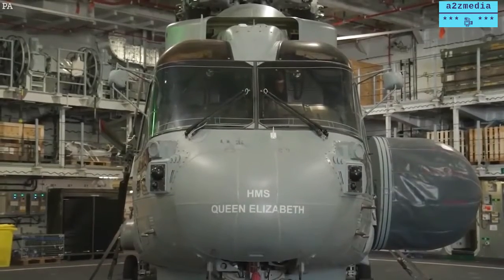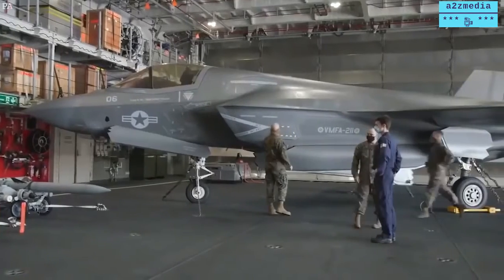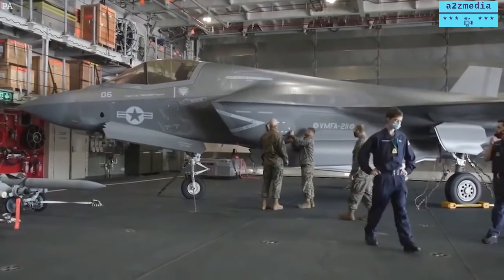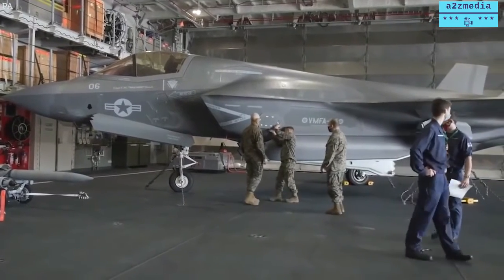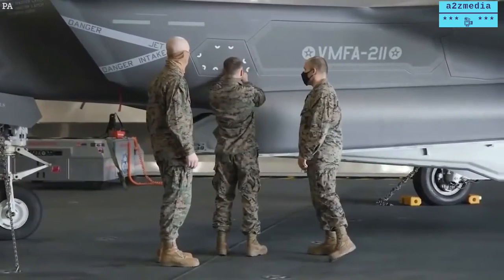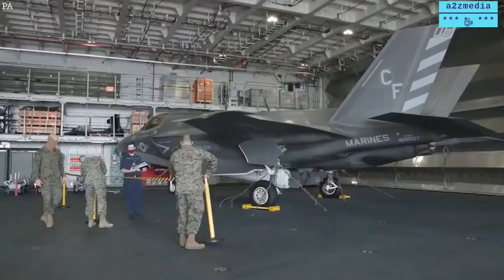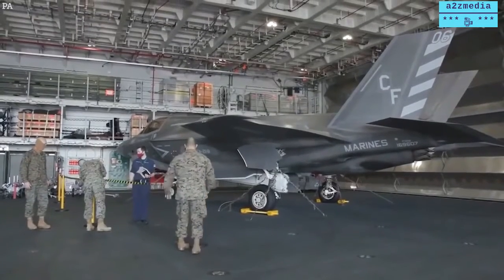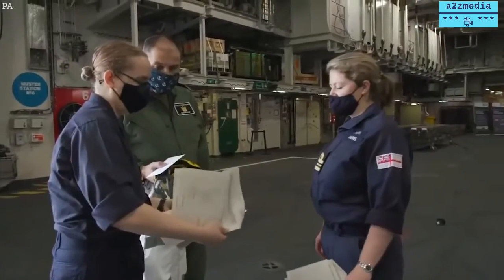HMS Queen Elizabeth leads 19 NATO warships in show of strength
HMS Queen Elizabeth leads 19 NATO warships in show of strength ahead of Biden-Putin meeting

HMS Queen Elizabeth has led 19 Nato warships in war games off Portugal as they practise deploying to the Black Sea in a display of maritime strength just days ahead of Vladimir Putin's meeting with Joe Biden.
The £3 billion pride of the Royal Navy was joined by vessels from the US and eight other allied nations for operation Steadfast Defender on Friday - starting off the coast of Portugal last week, it will conclude with ground exercises in the Black Sea region later this month amid simmering tensions with Russia.
The armada, which included submarines, destroyers and frigates, was backed by immense aerial support from the RAF's brand new F-35B Lightning stealth fighters, Portuguese F-16 Fighting Falcons and Spanish F-18 Hornets, as well as hulking US anti-submarine Poseidon and Orion warplanes.